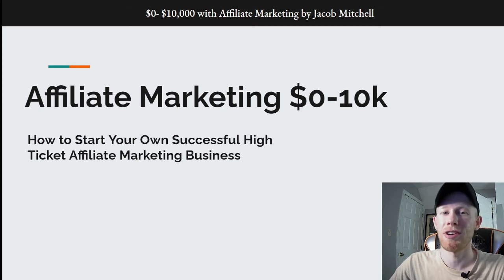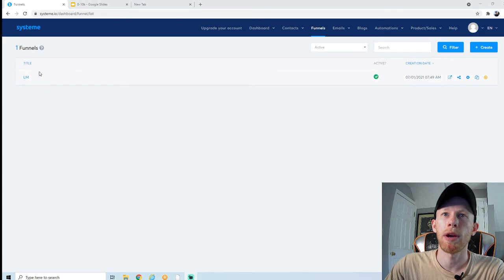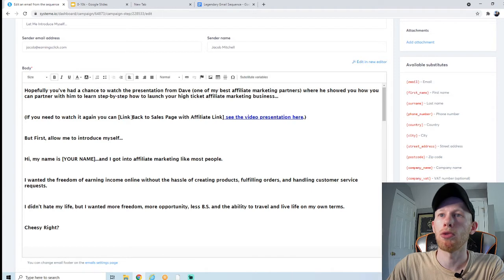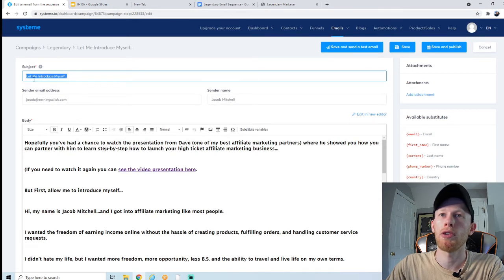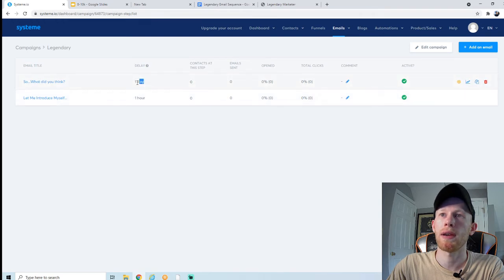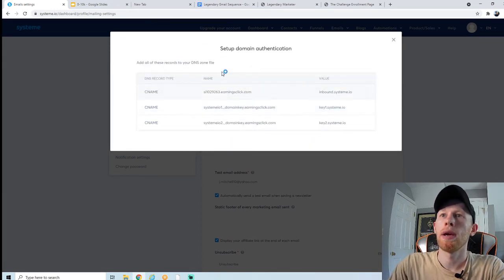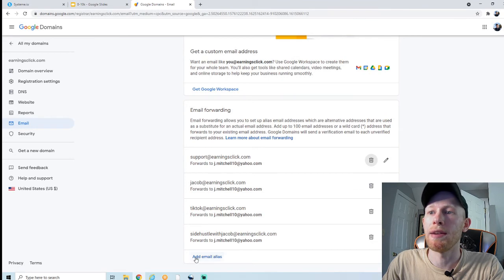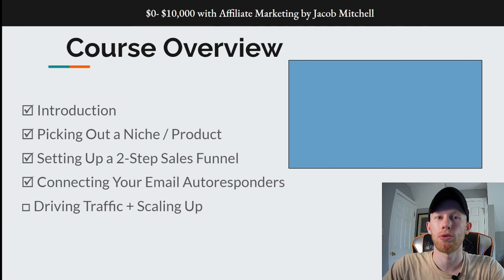How to Set Up Email Autoresponders with Systeme.io [Part 4/5 Full Course]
In this video I show you how to set up your email autoresponders using Systeme.io ✅

0:00 Welcome Back
0:23 Connecting autoresponders
1:50 Setting up an email campaign
8:00 Very Important Step
8:50 Domain Authentication
12:34 Overview